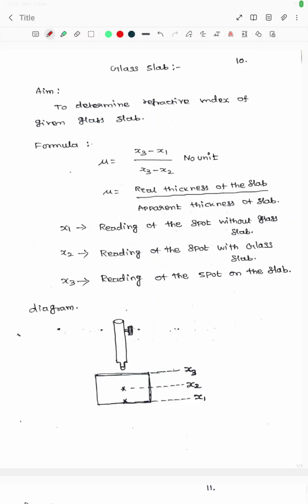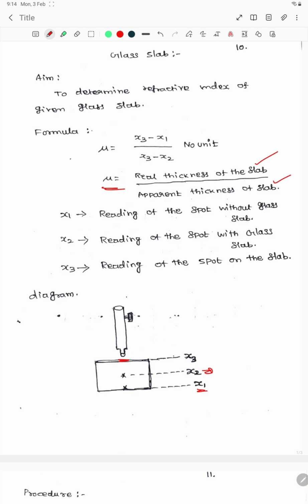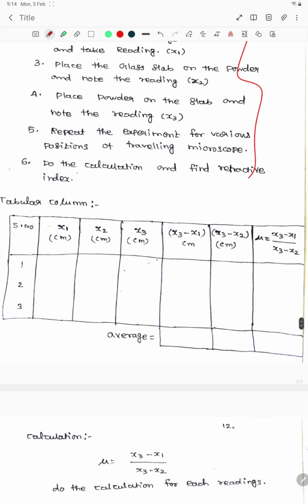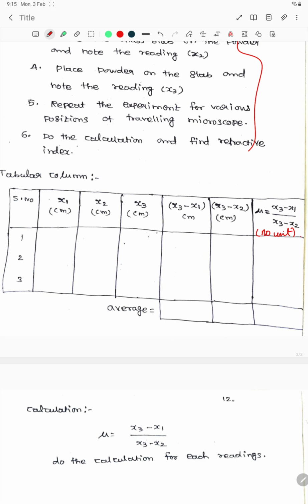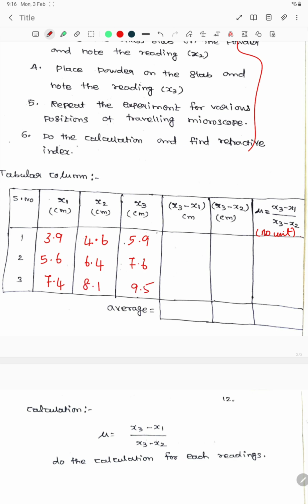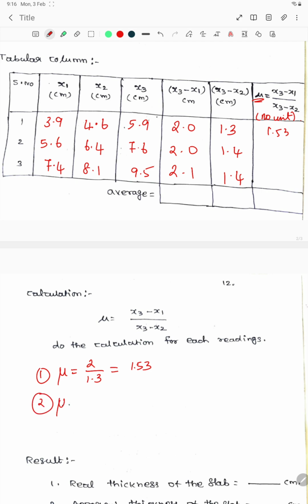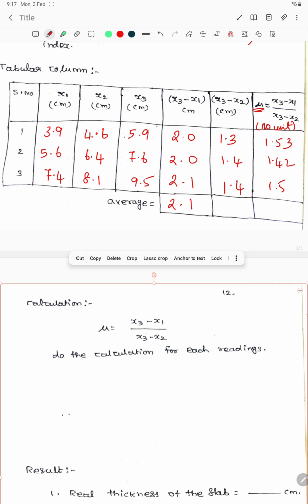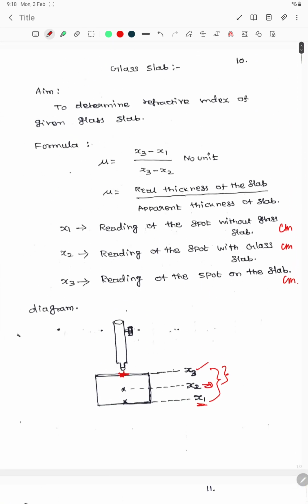GLASS SLAB (To find the Refractive index) - Calculation